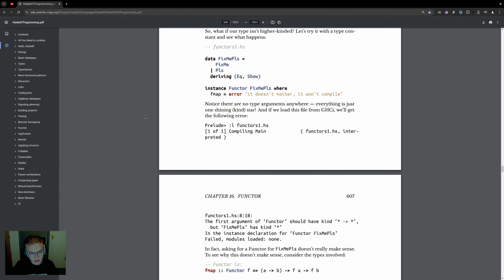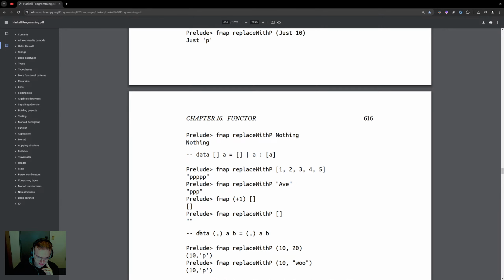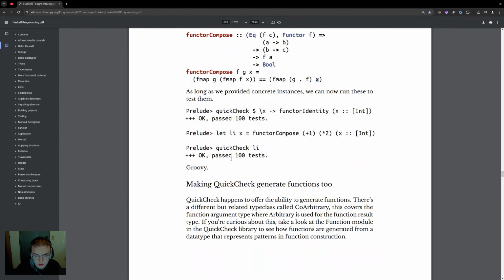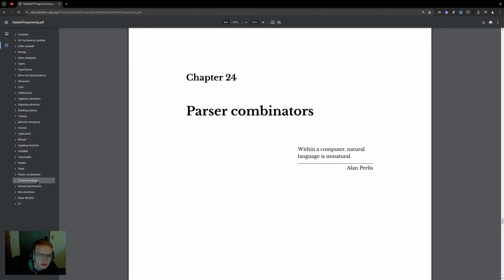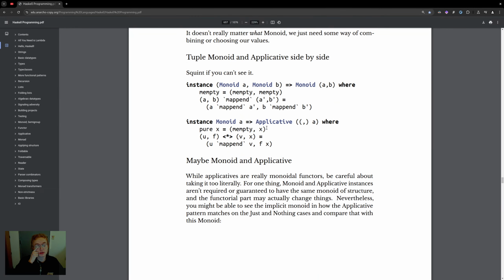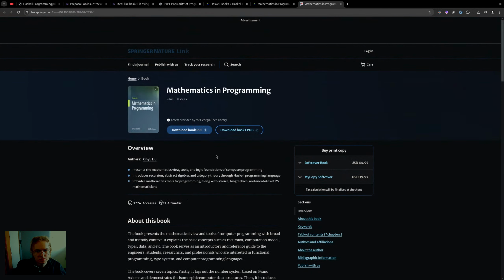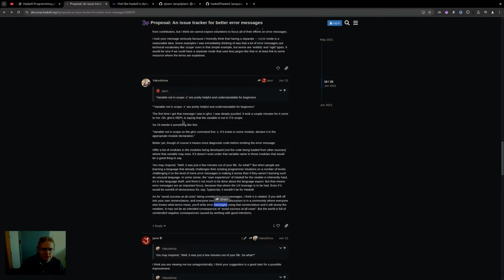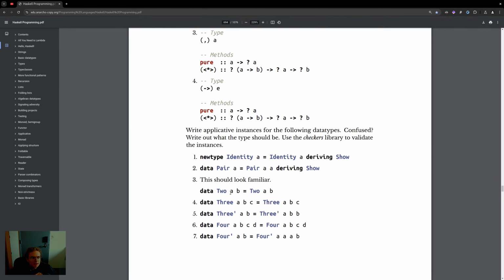[research] Haskell functor, applicative